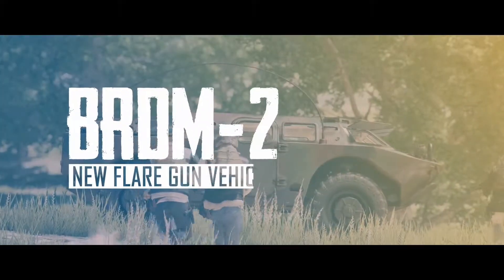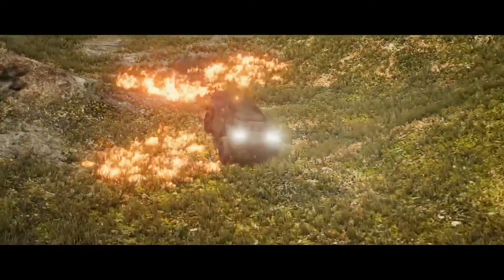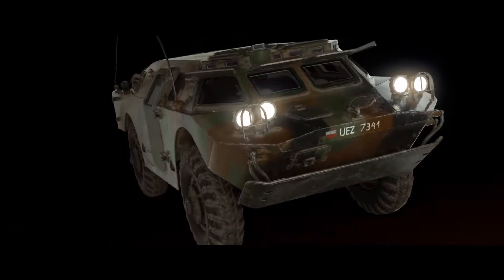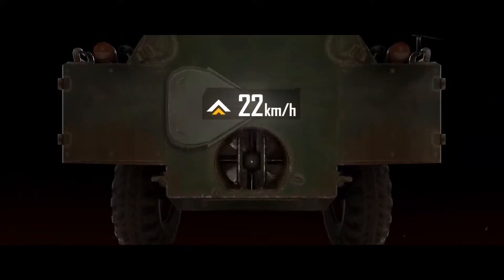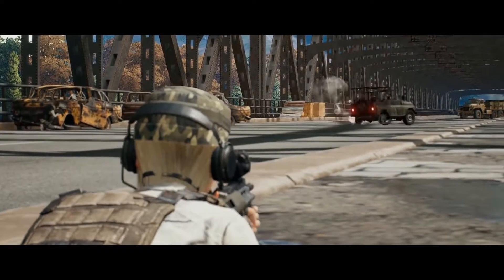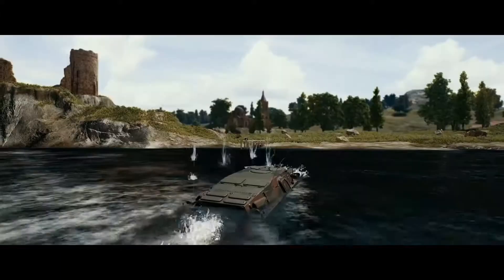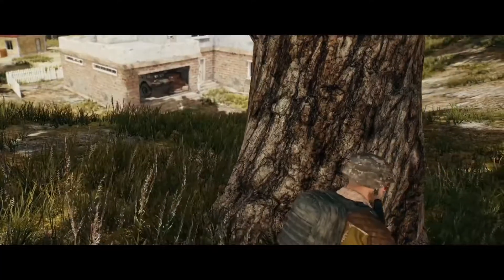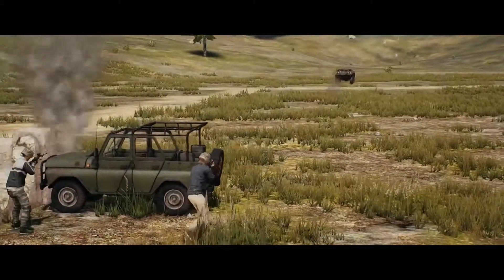PUBG - NEW FEATURE - BRDM - 2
BRDM 2
A HEAVILY ARMOURED VEHICLE
FOR BOTH LAND AND WATER
PUBG PC